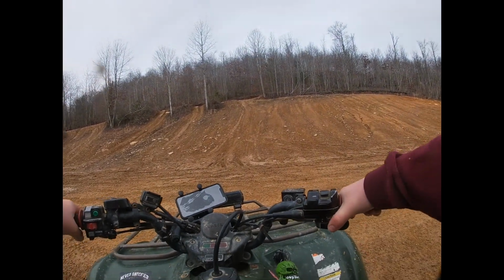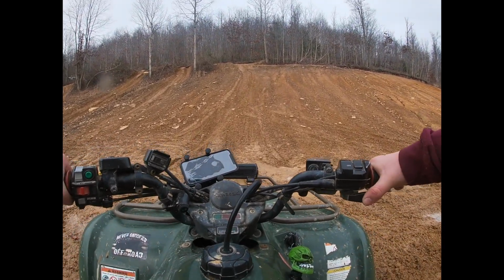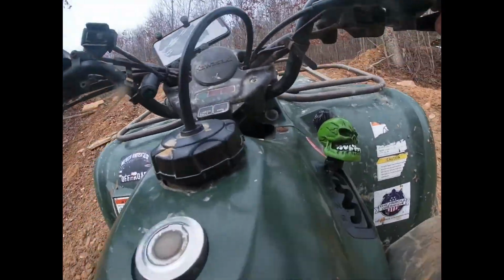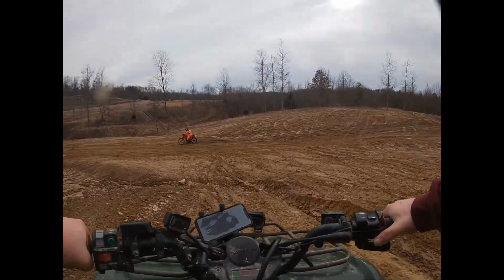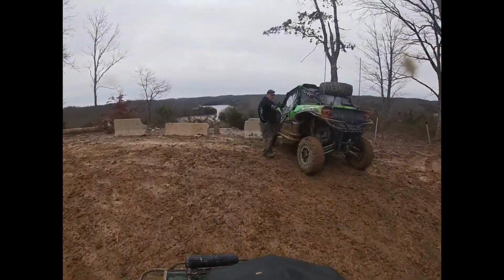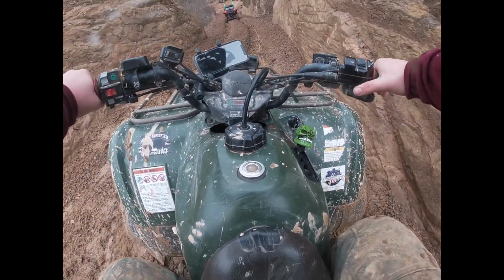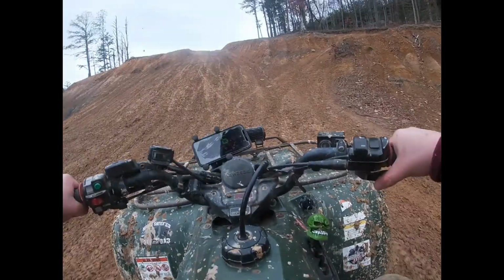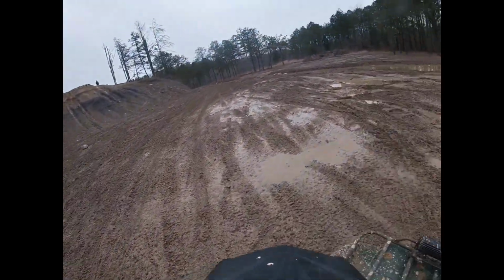Review of Wildcat Adventures Off-road Park | London, Ky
This review is of Wildcat Adventures Off-road Park. It is located in London, Ky. Hope y’all enjoy the video!